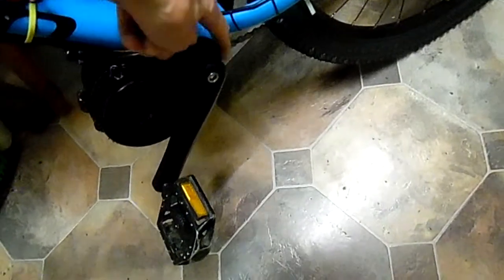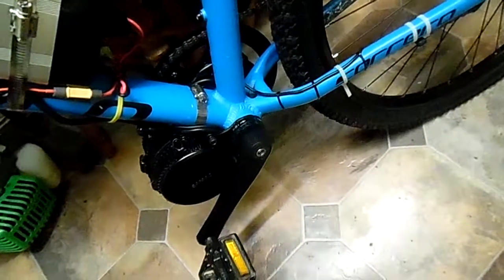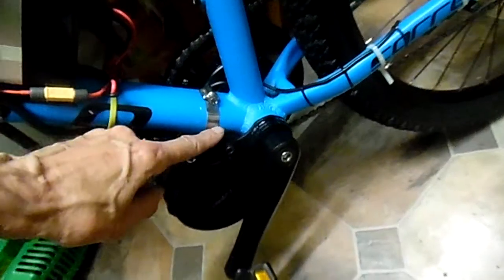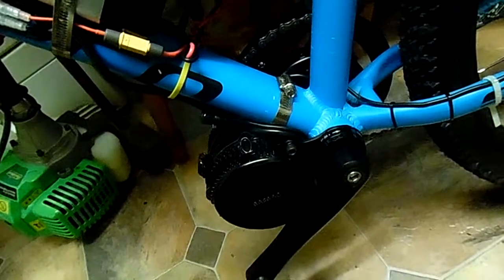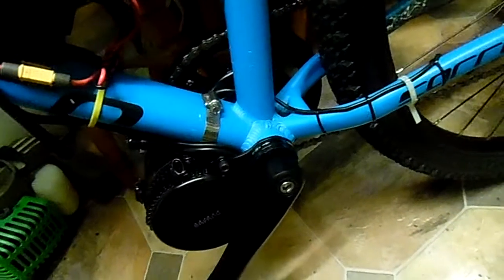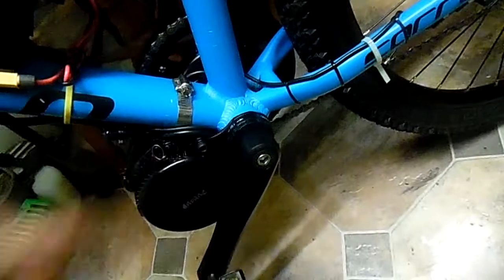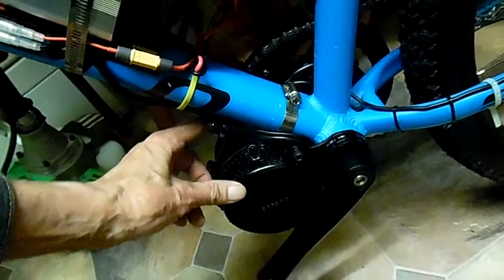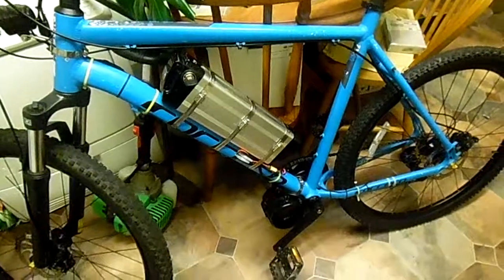bafang on carrera vulcan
Just saying that it can be a bit of work to fit a bafang bbs02 on a mtb... but not impossible. The motor sprocket clearance to frame is 4mm.